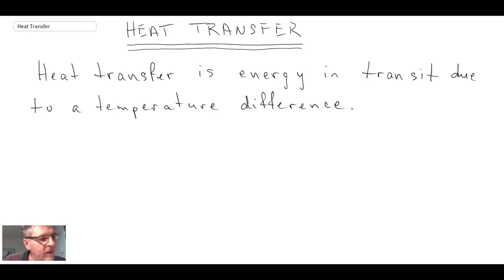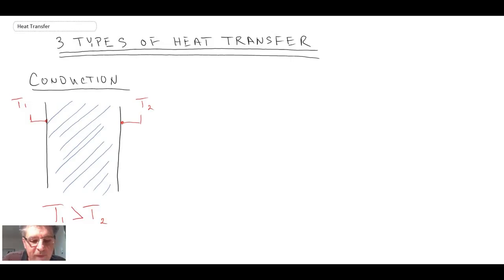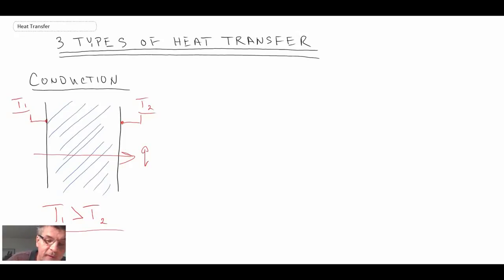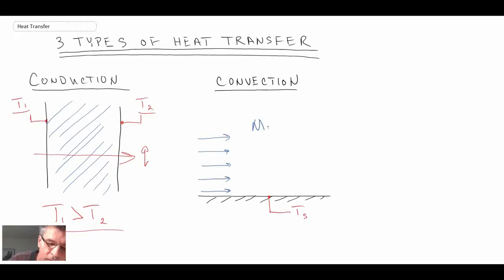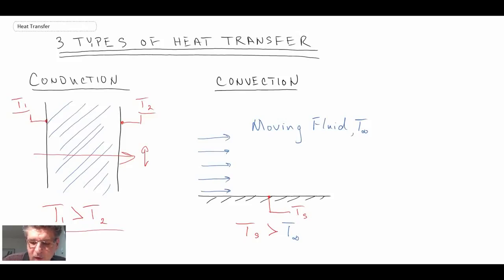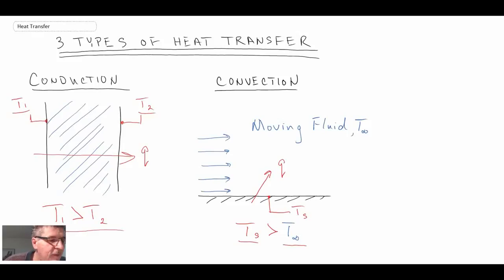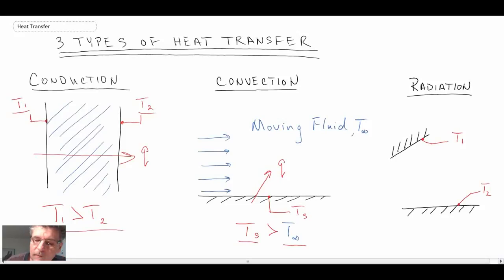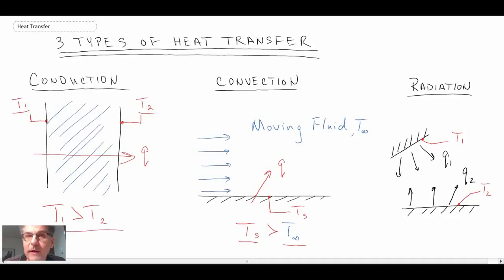Heat Transfer L1 p1 Three Types of Heat Transfer